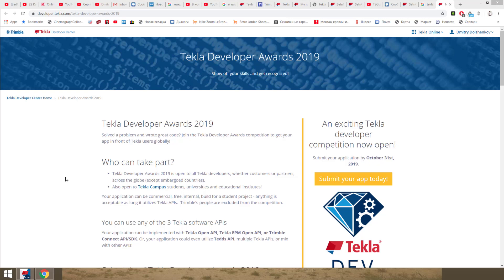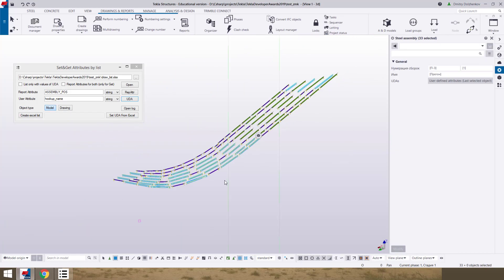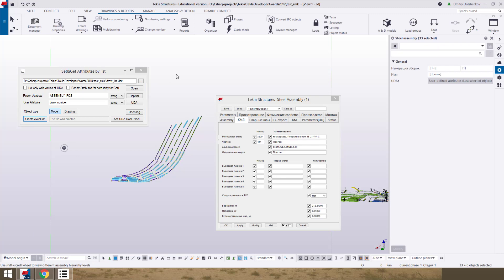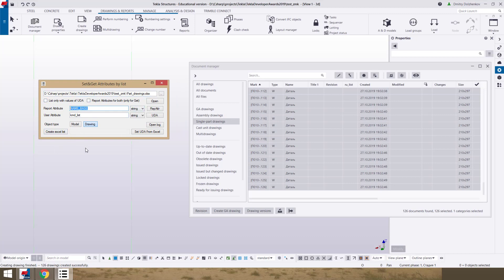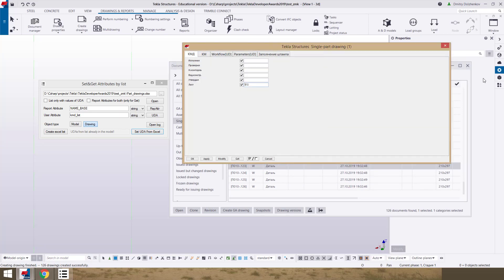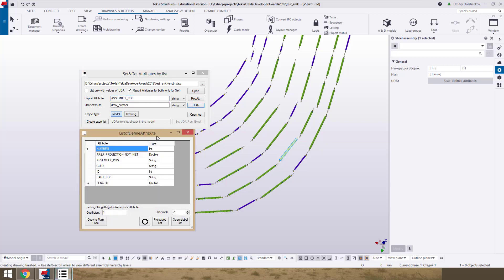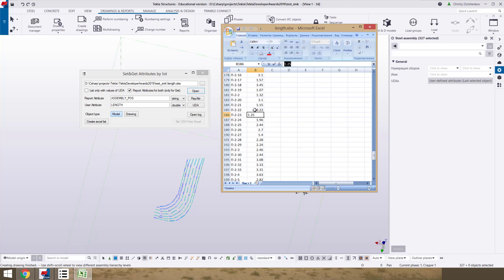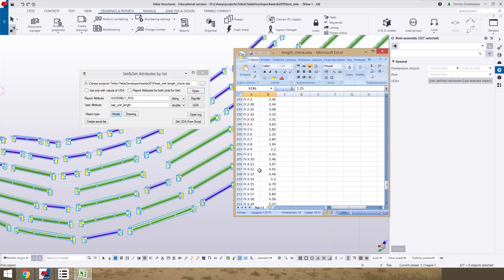Tekla Structures - Set n Get UDA by List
How you can use application to get and set Tekla UDAs by list.